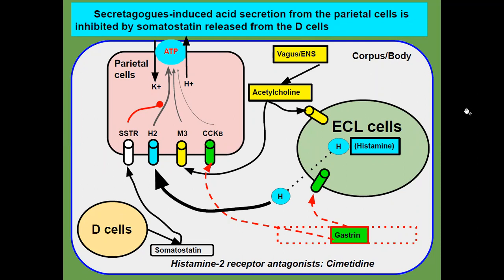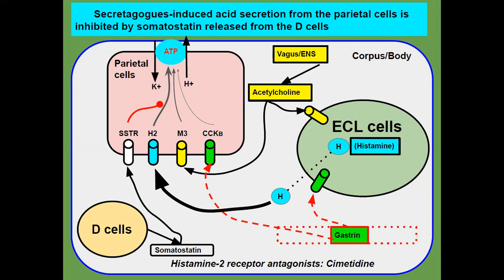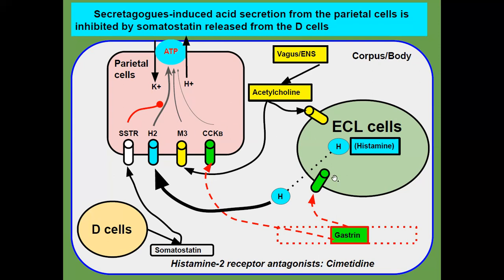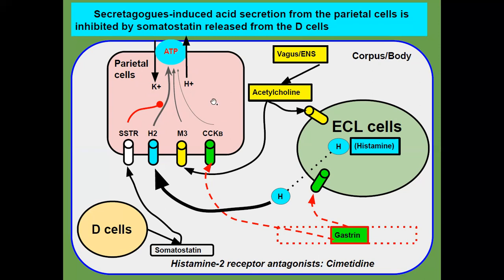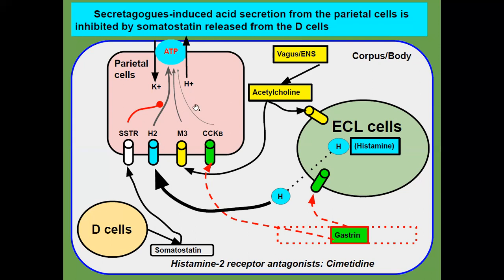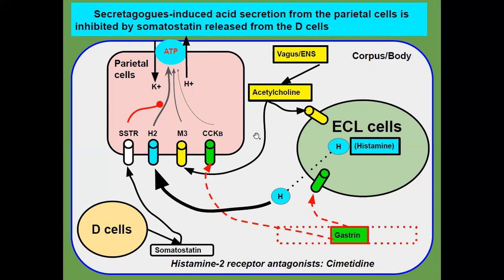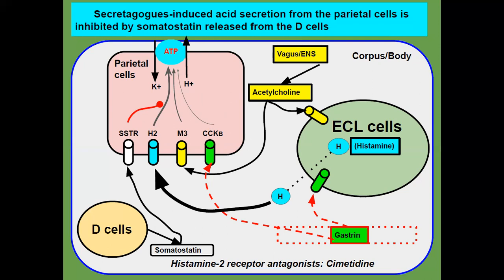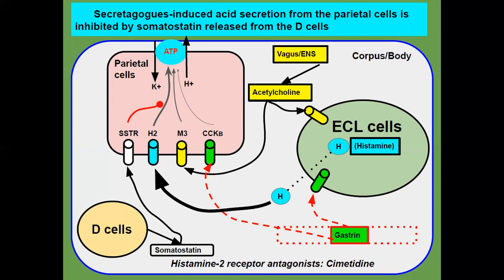Histamine, Gastrin, and Somatostatin (part2)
This video introduced that in the stomach, histamine, gastrin, and acetylcholine induce acid secretion from the parietal cells through direct or indirect pathways.  Also, somatostatin released from the D cells, which are located at not only the oxyntic glands also the pyloric glands, has the inhibitory effects on acid secretion by blocking the function of histamine on acid secretion.